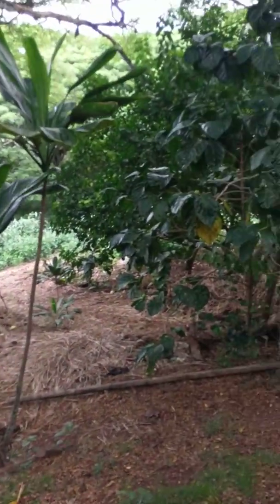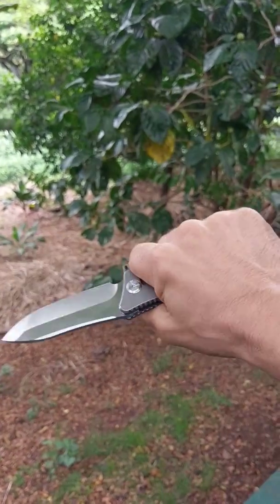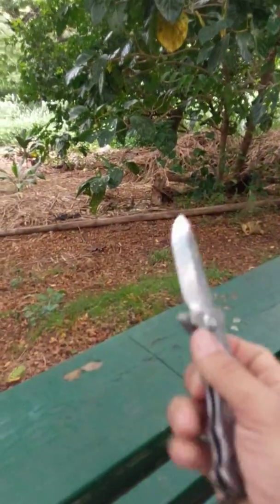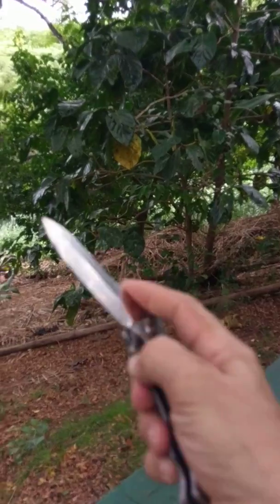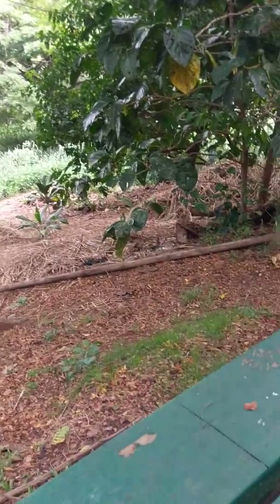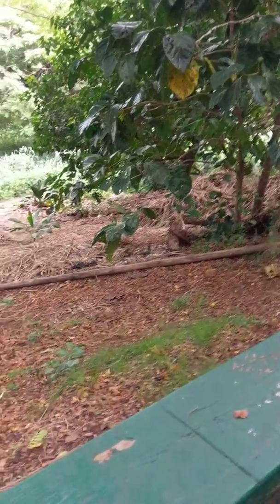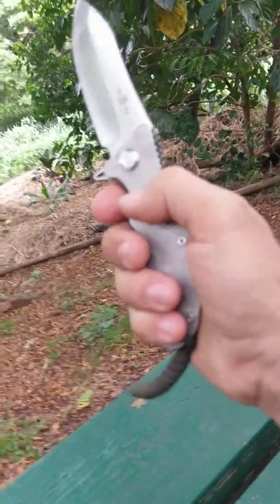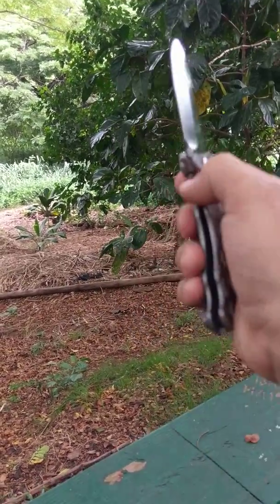TwoSun TS-72 knife review. The only review on YouTube for this knife?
This is definitely my favorite knife to carry right now.  If you get the chance to check one out, you won't be disappointed.  I couldn't find any other videos at all out there with a review of this model, so here you go.  This is truly an incredible knife, and obviously overlooked by everyone.